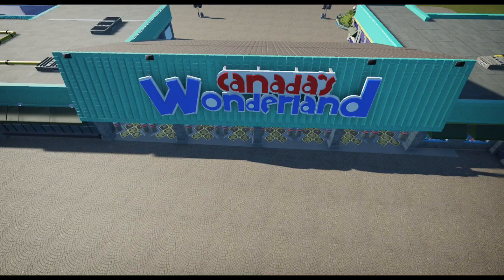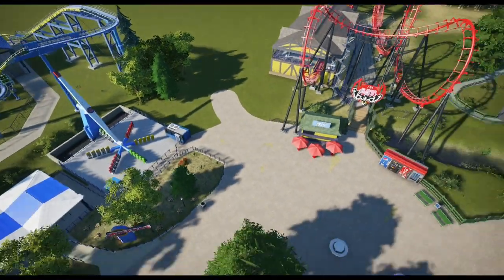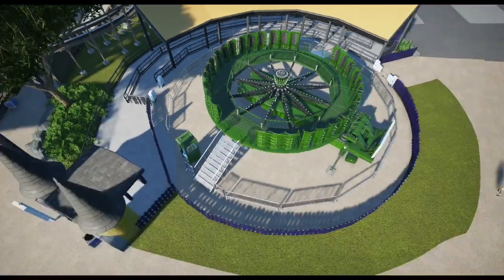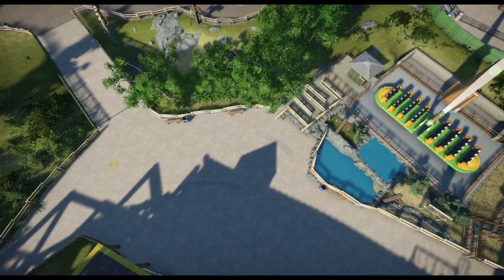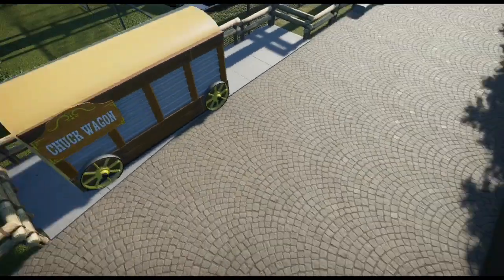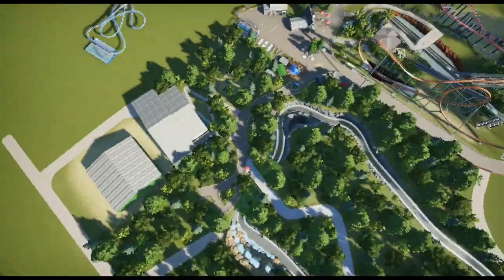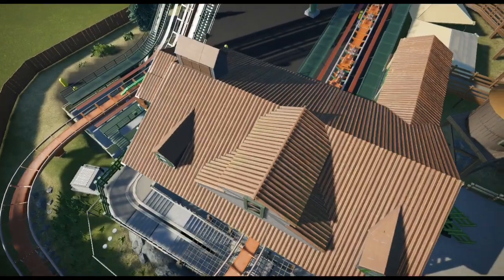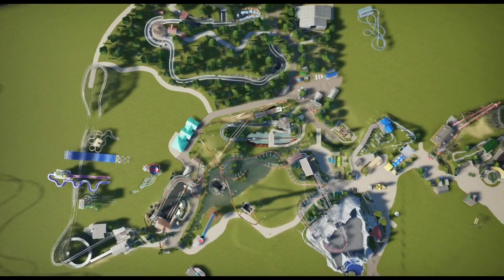Planet Coaster Canada’s Wonderland | episode 2 | Frontier Canada finished!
Note- I was quite tired while recording the audio so I messed up a few things, sorry about that.
The wonderland recreation is back! This time with a 30 minute mega episode showing everything I’ve done in the past month since the last episode!